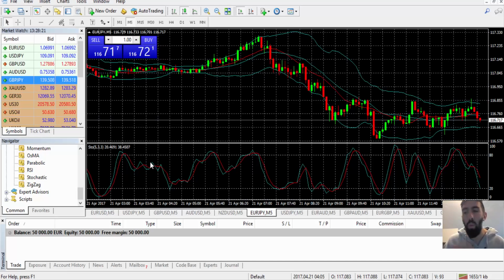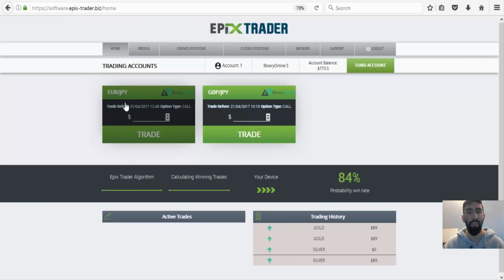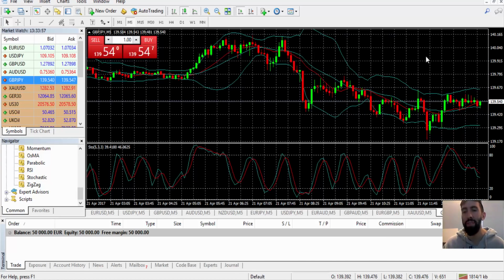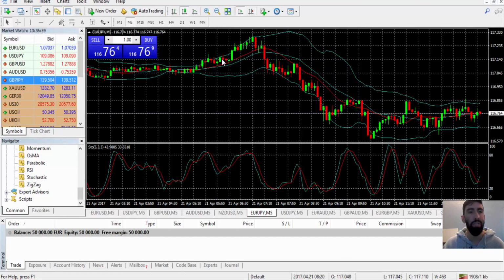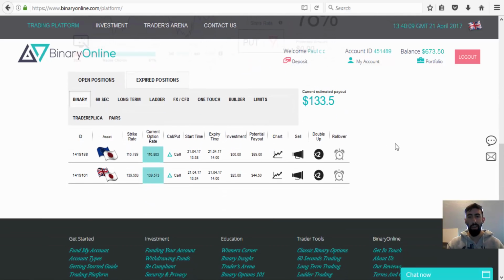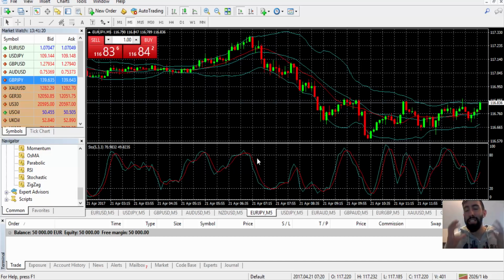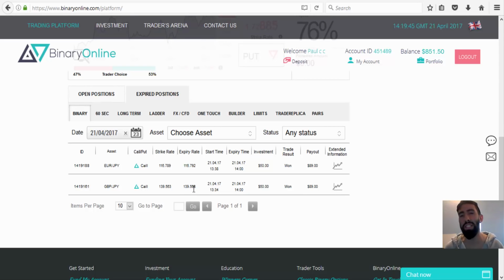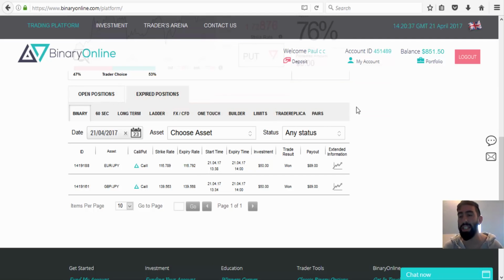Epix Trader Review - Live Manual Trading / Results / Tutorial - Easy Strategy - $78.00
The epix trader app is mainly an autotrading signal provider, which makes the entire trading process that much easier for beginners. However, day traders can still use this amazing software for manual trades as well just by following the epix signals provided within their platform.

Today i decided to do a live trading session exploring the possibilities of how traders can manually trade using the Epix trading software but applying a simple strategy using charts and a couple easy indicators. Using a MetraTrader4 (MT4) chart, we added "Stochastics" as our indicator, valued as "5,3,3".
Epix Trader already analyzes the markets for us and provides us with a "CALL" / "PUT" alert. From my live demonstration, i targeted 30 minute trades, but noticed the results were very close in regards to pip range. Although both trades were wins, I believe its best to use 15MINUTE Trades instead.

If you decide to manually trade with Epix Trader app, be sure to practice first. Use a demo broker or paper trade whenever testing out new methods before risking your own money.

PROFIT with Epix Trader Today:
Are you a FOREX Trader?
Are you a BINARY Trader?